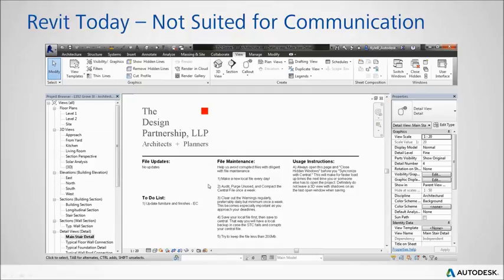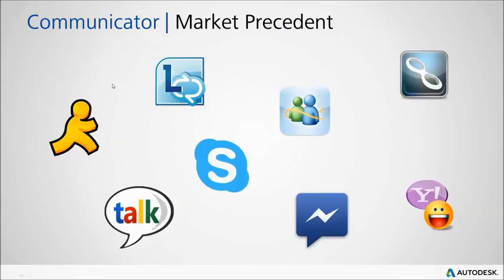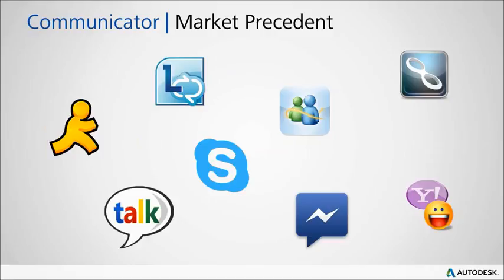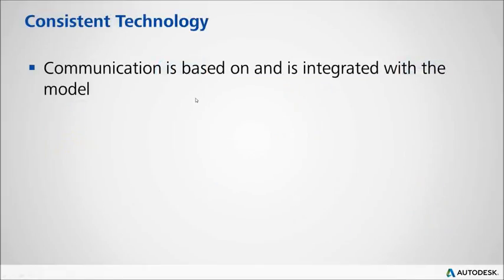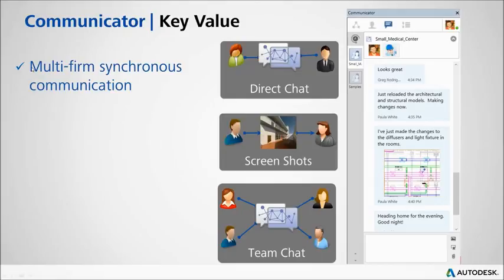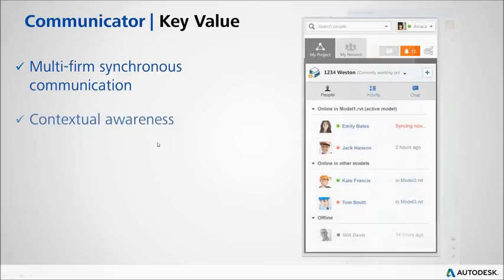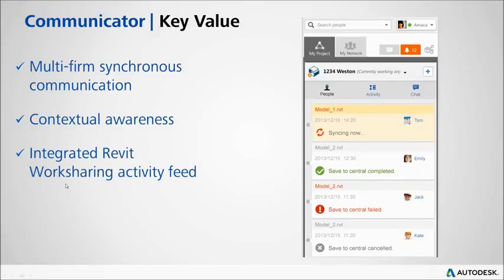Enhance Communication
How in-built communication tools allow you to work more efficiently.